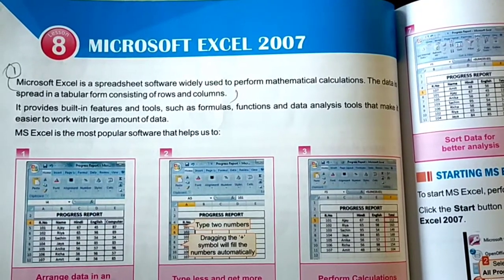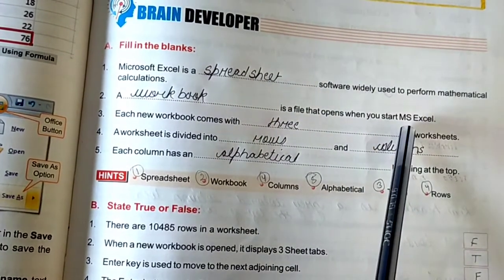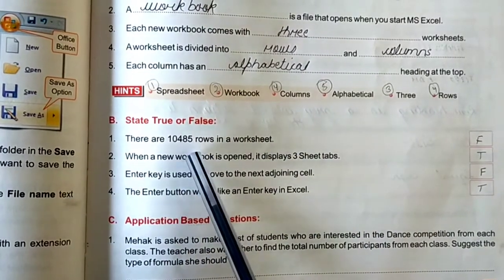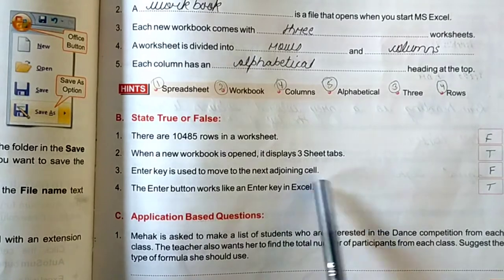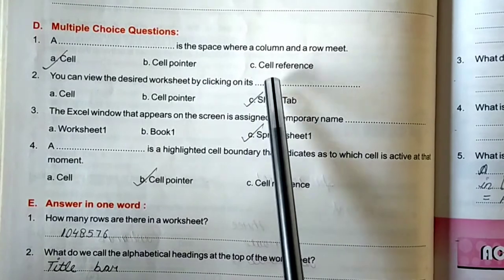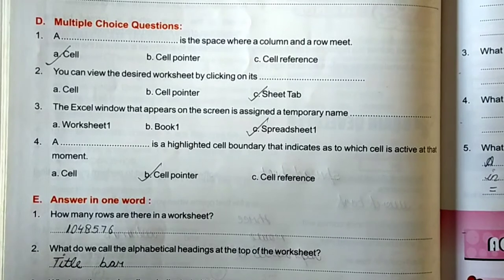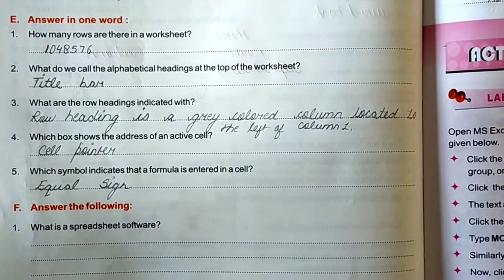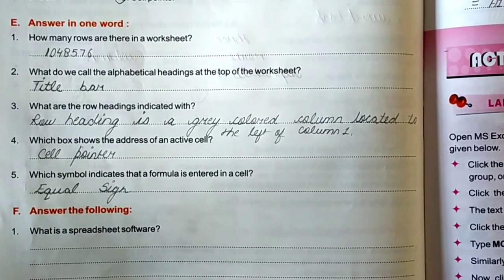Class 5 // Microsoft Excel 2007 // Exercise.